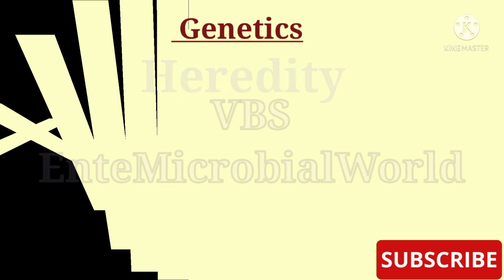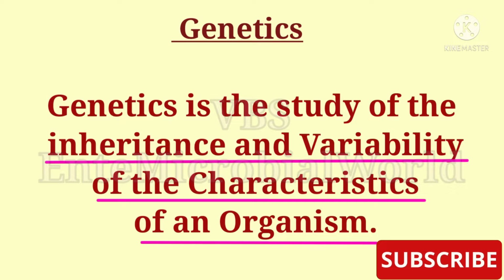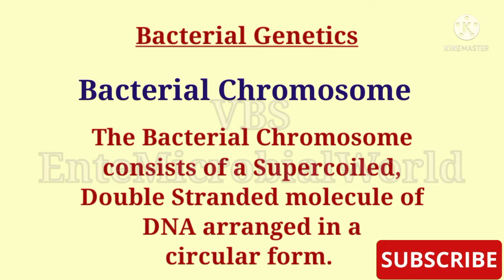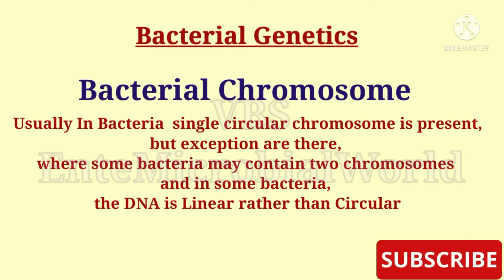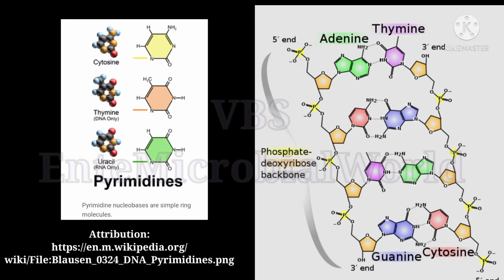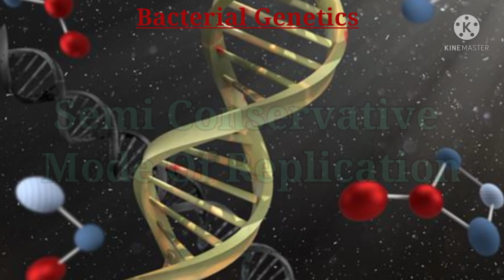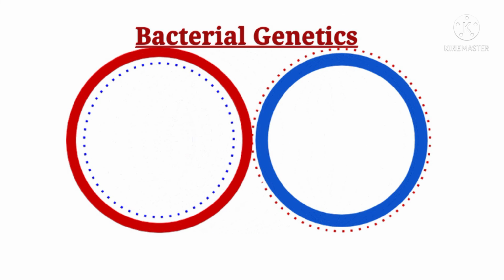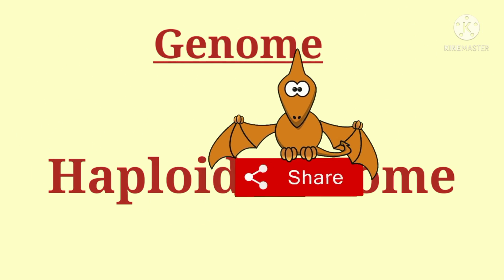Introduction to Bacterial Genetics: Explore DNA, Genome & Chromosome Basics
Introduction to Bacterial Genetics: Explore DNA, Genome, and Chromosome Basics ✨@EnteMicrobialWorld✨
Are you ready to explore the incredible world of Bacterial Genetics? This video is your ultimate guide to understanding the basics of genetics and its role in bacteria. Whether you’re a curious student, a passionate microbiology enthusiast, or a seasoned researcher, this comprehensive introduction will captivate your mind and deepen your knowledge.

✨Genetics is the science that explains how traits are inherited and how organisms like bacteria evolve over time. In this video, we dive into the core principles of genetics, including heredity, variation, and inheritance, with a special focus on bacterial systems.

❓Why This Video Is a Must-Watch:

🌟Gain clarity on essential concepts like variation, heredity, and inheritance.

🌟Discover the intricate structure and role of the bacterial chromosome.

🌟Understand how DNA and genomes form the foundation of bacterial life.

🌟Learn why bacterial genetics is critical for advancements in medicine, agriculture, and biotechnology.

✨From the fundamentals of what genetics is to the specifics of bacterial genomes and their functions, this video explains complex topics in a simple, engaging, and beginner-friendly way. You’ll see why bacterial genetics is a cornerstone of modern science, especially in fields like microbiology, genomics, and evolutionary studies.

💡 Key Highlights:
✨ What is Genetics? A clear explanation of the science of heredity.
✨ Variation and Inheritance: How traits are passed and evolve in bacteria.
✨ Bacterial Chromosome: Explore its structure and significance.
✨ DNA and Genome: Uncover their role as the building blocks of life.